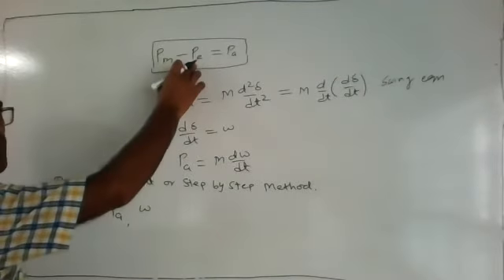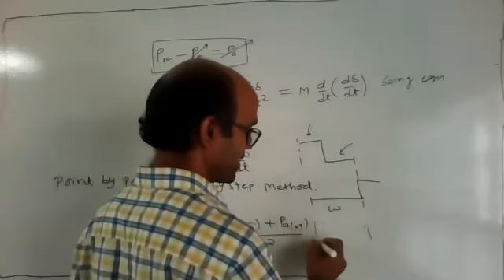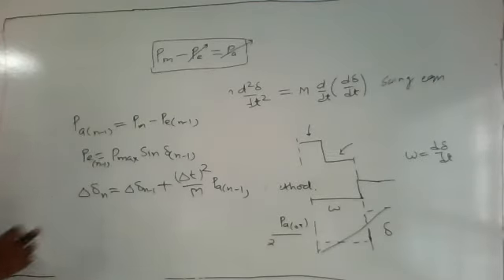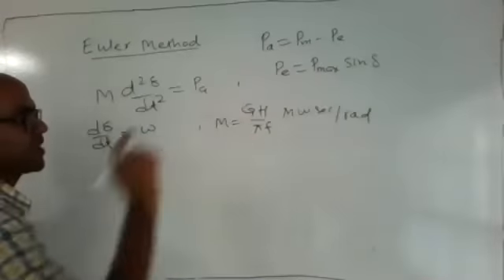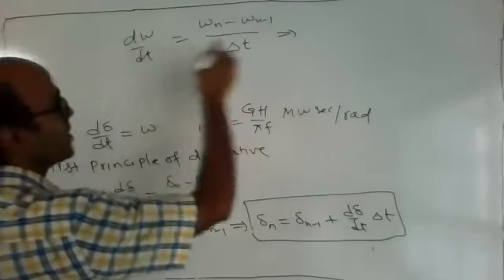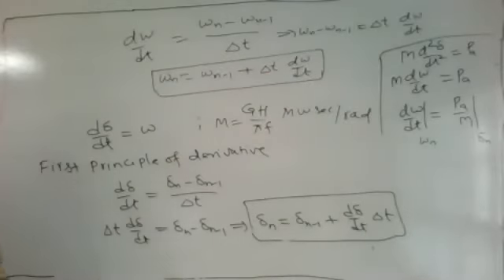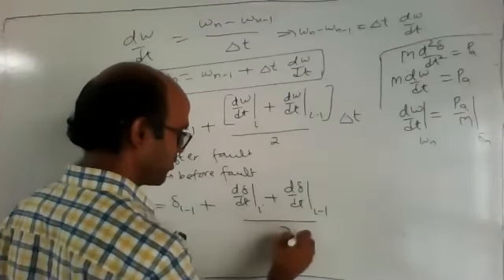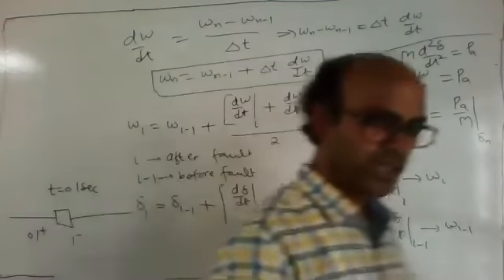Lecture PSOC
Euler Method to solve Swing Equation